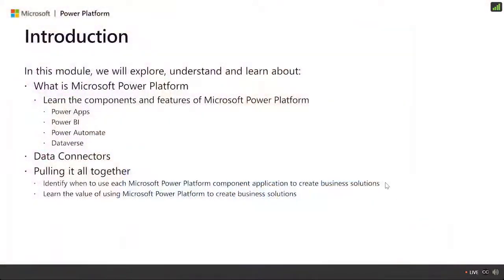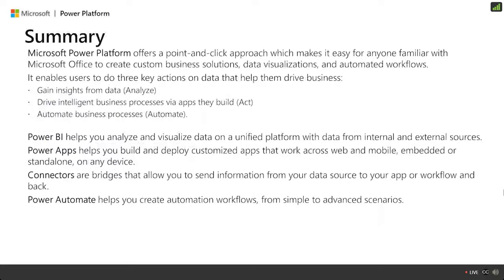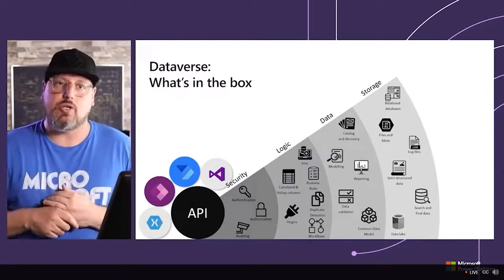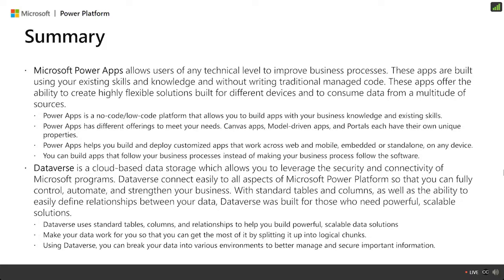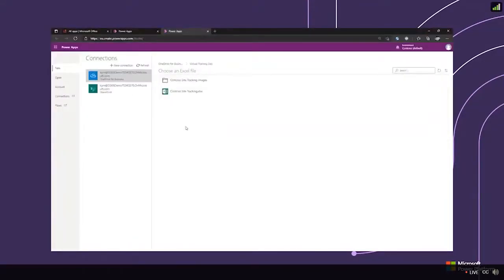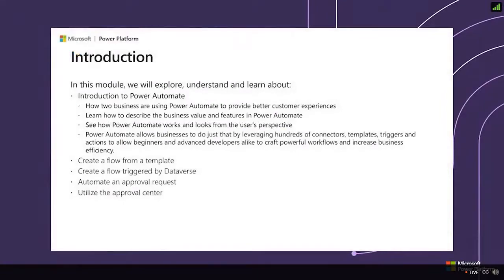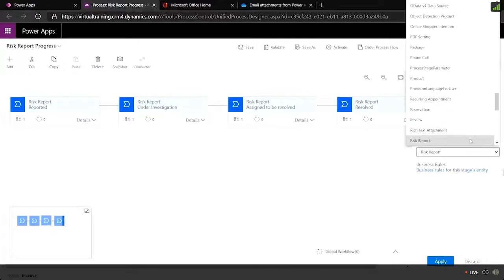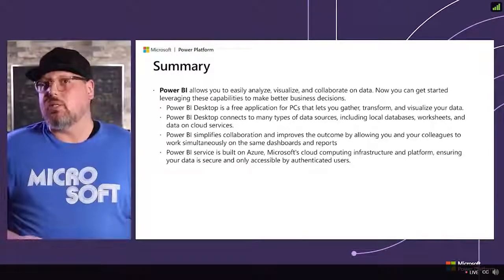PL-900 Power Platform Fundamentals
Microsoft Virtual Training - Power Platform Fundamentals
Power Platform is the low-code platform that spans Office 365, Azure, Dynamics 365, and standalone applications. This video will help you understand the fundamentals of the Power Platform.

power platform
pl 900
pl-900
microsoft
Power
Power
power platform
azure fundaments
power-bi